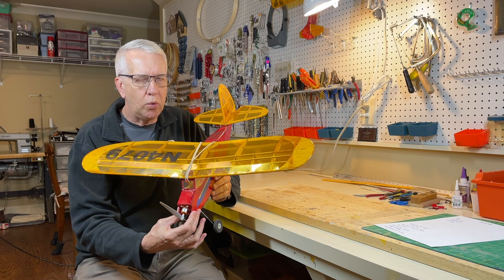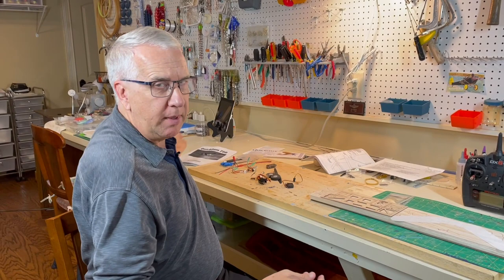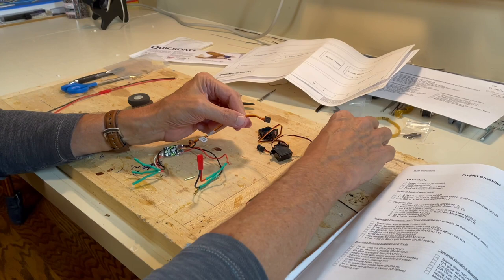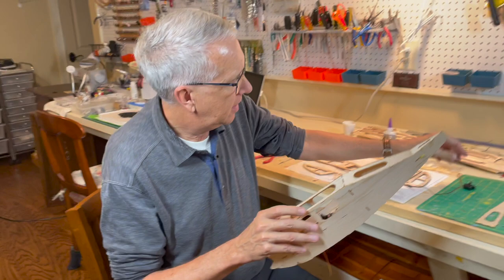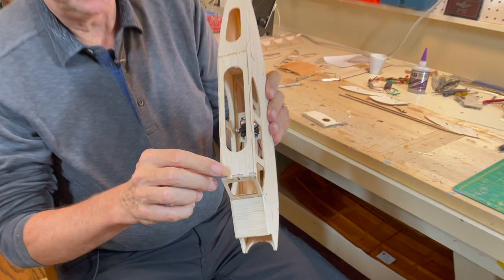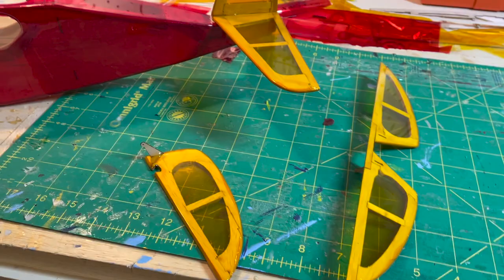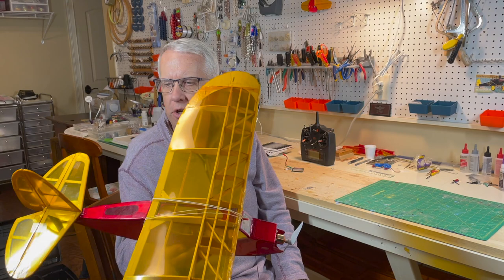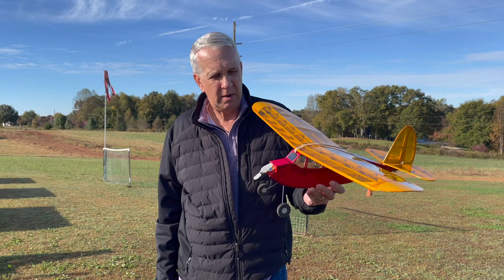Quick Oats RC Sport Flyer Kit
The Quick Oats RC sport flyer kit is a balsa airplane kit, produced by Stevens Aero, of a relaxing and smooth flying three channel RC model aircraft.  This is an ideal kit for a beginner in RC flight, both for the ease of building the kit as well as flying the finished product.

Stevens Aero produces a wide range of balsa RC airplane kits. I have built many of these kits.  The balsa is a high quality and all laser cut.  These kits are available from Stevens Aero, I have not seen them for sale at any hobby store or mail order company.

A super nice feature of Stevens kits is the photo illustrated building guide.  Literally every step of the build process is described with text and a photo.  These guides are available on the website and some with a paper copy with the kit.

The Quick Oats kit assembles with interlocking tabs, much like a puzzle.  Once all the pieces are in place you apply CA glue and go fly! As I mentioned, this is an ideal kit for a beginner to achieve success.

The Quick Oats is a perfect Sunday flyer, best of luck with your build of this RC model airplane kit.

Regards,
Tim

Details:

5 x 3 prop
Hitec HS40 servos
2 cell lipo battery

Chapters

00:00 - Intro
00:47 - Quick Oats kit overview
01:49 - Instruction manual
03:45 - Needed components
05:31 - Start of construction
07:20 - Fuselage
11:33 - Wing
12:45 - Covering
13:44 - Completed Quick Oats
16:00 - Maiden test flight